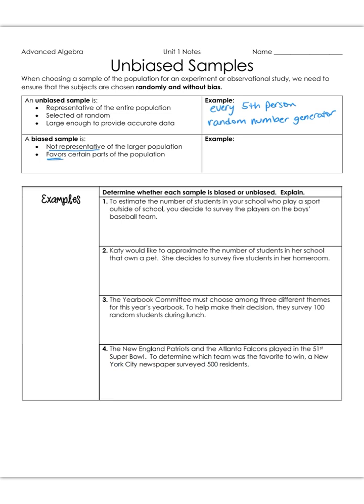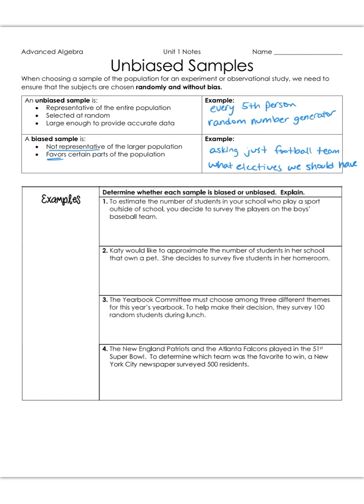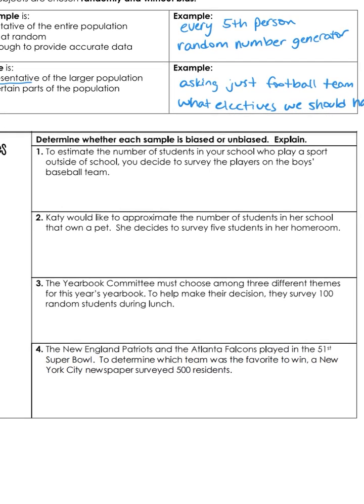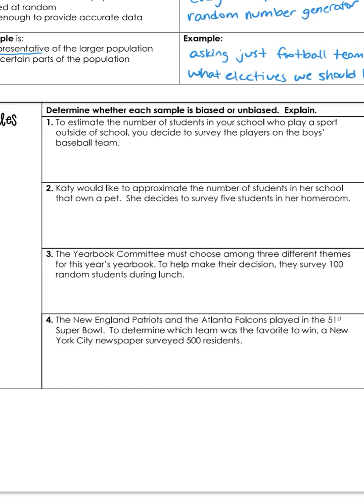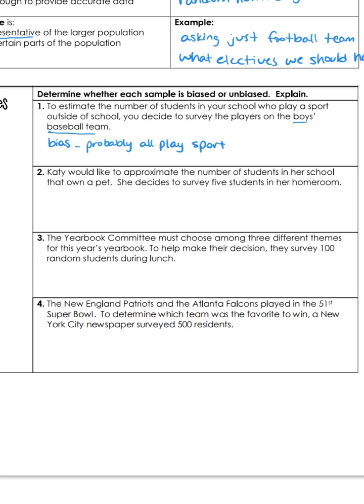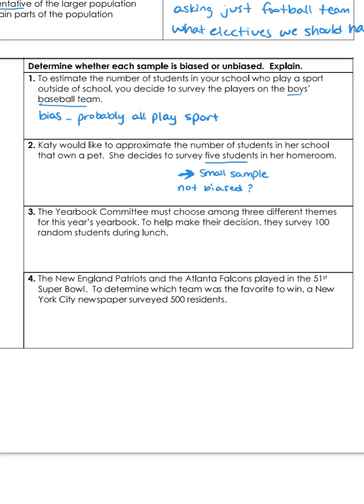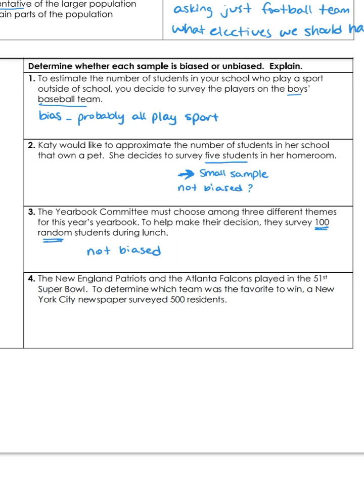1a Bias Notes 1